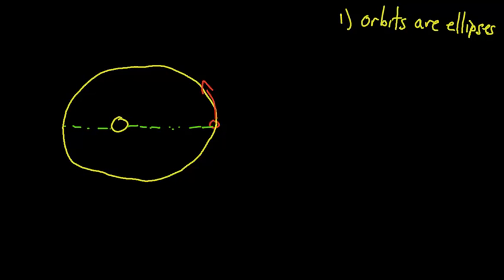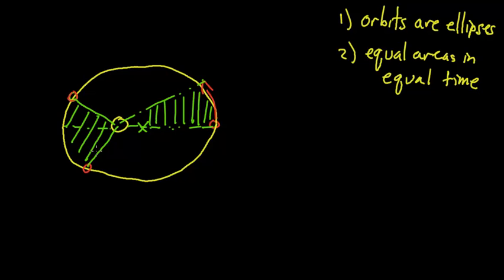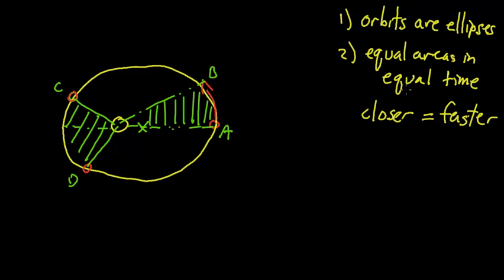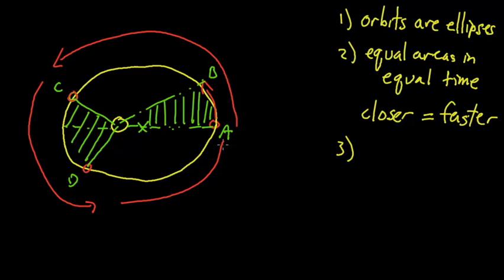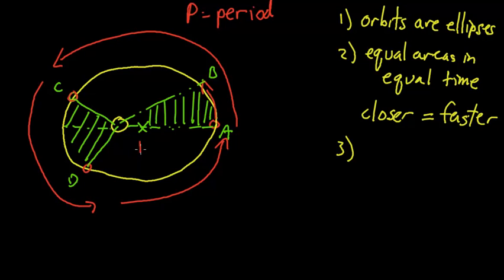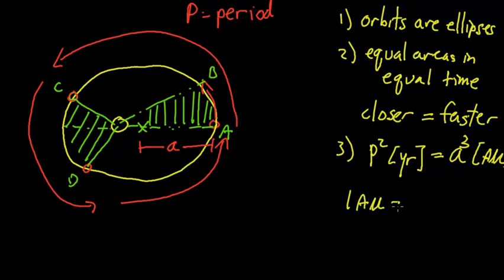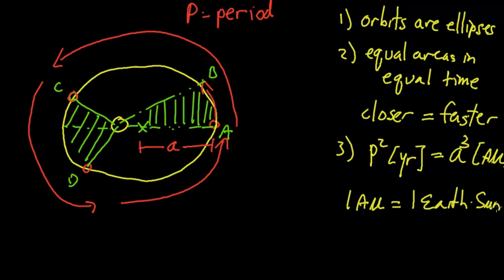Introduction to Kepler's Laws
This tutorial introduces Kepler's three laws concerning orbitting bodies.